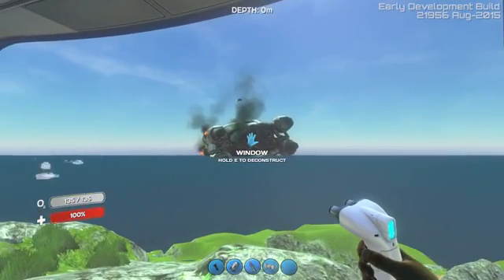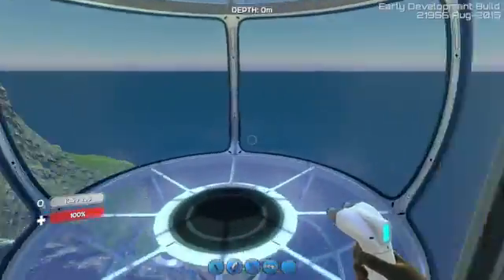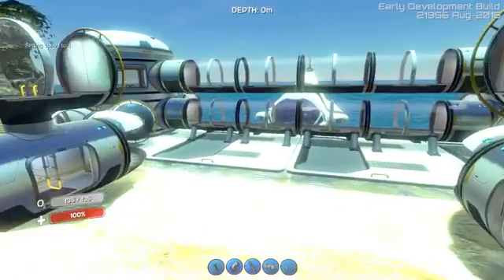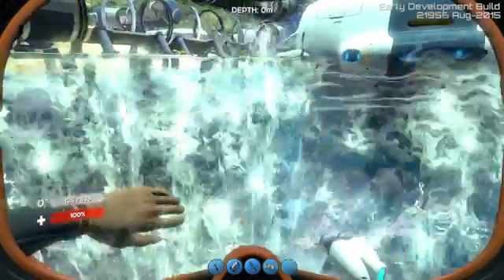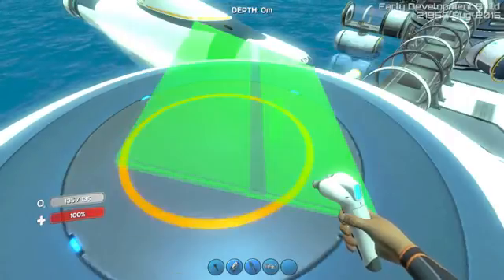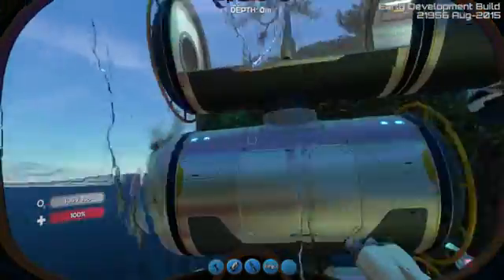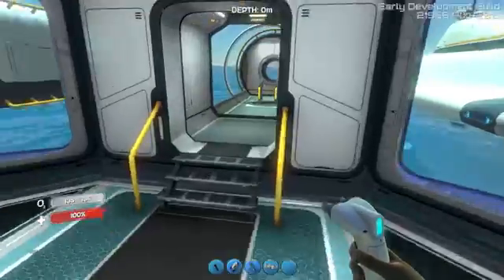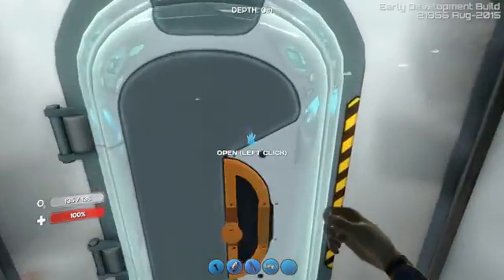Subnautican Meggastructures Episode 2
In this one, I show off my latest project.